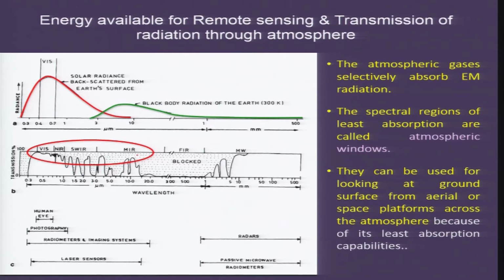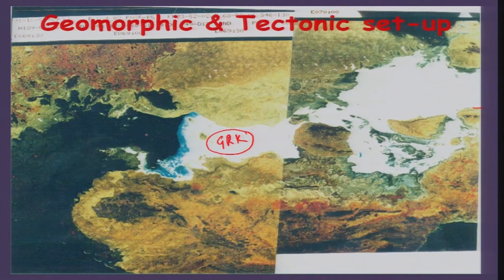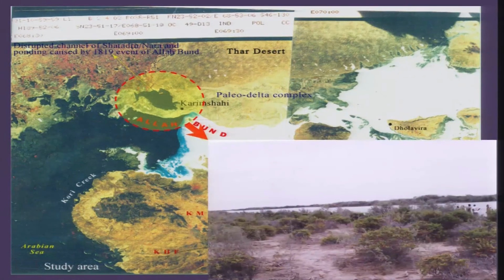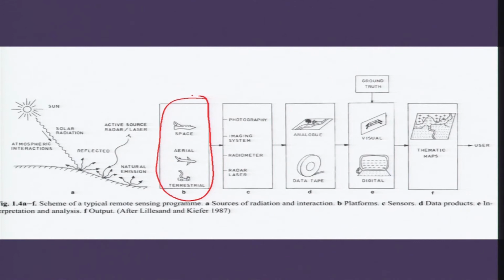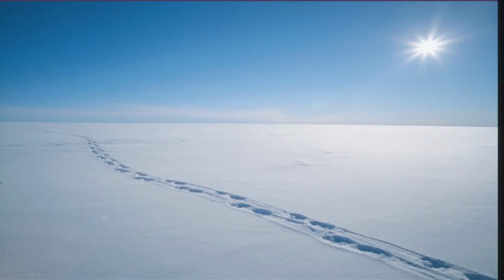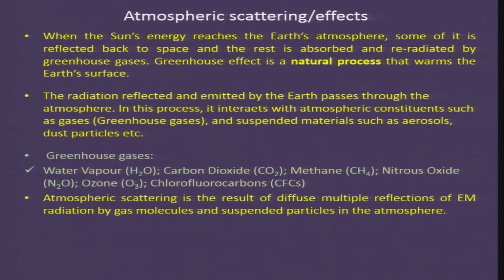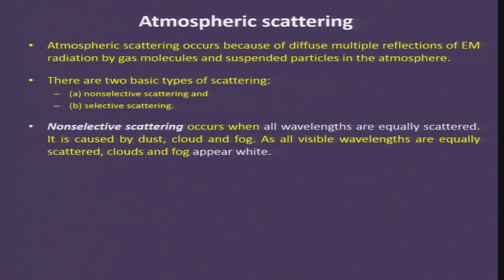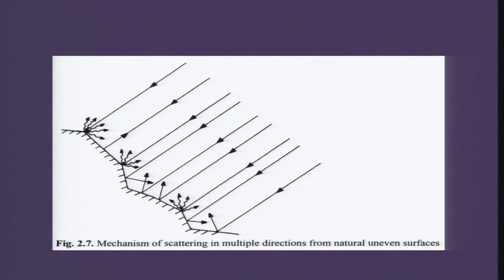Lecture-2 : Introduction to Remote Sensing - Photogeology